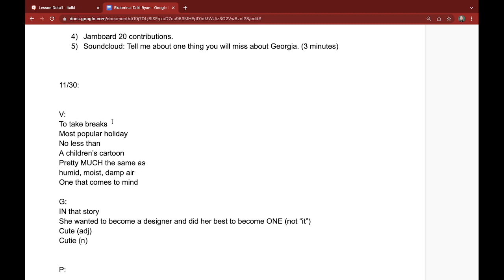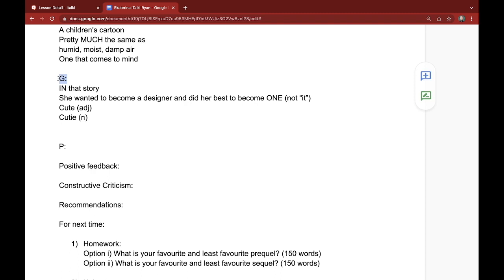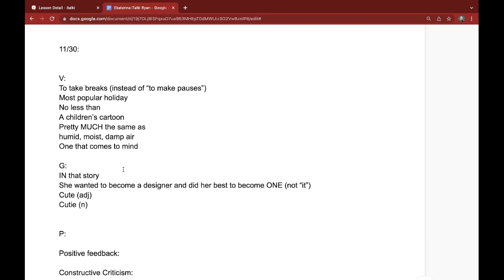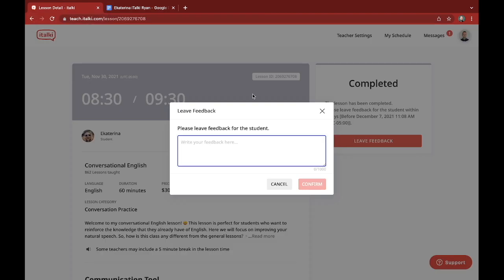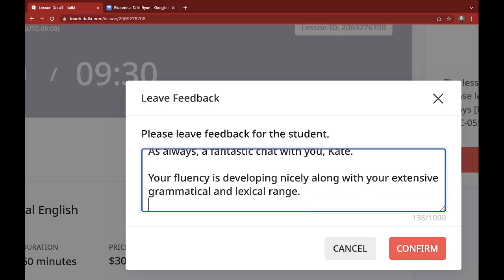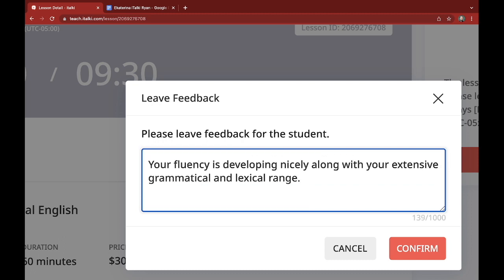Giving Student Feedback on iTalki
Here are some tips on giving student feedback on iTalki including my strategy.

I hope this helps you with your online ESL teaching experience.

Keep smilin' 😃

Timestamps:
0:30 - Reasons to Give Feedback
4:18 - Suggestions
6:20 - How I Give Feedback